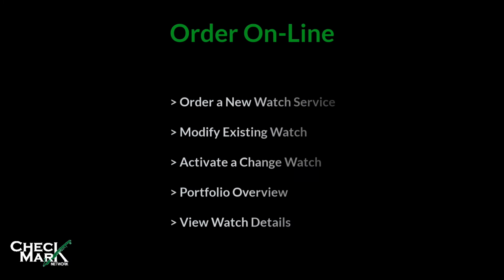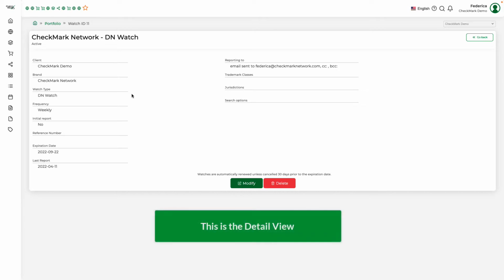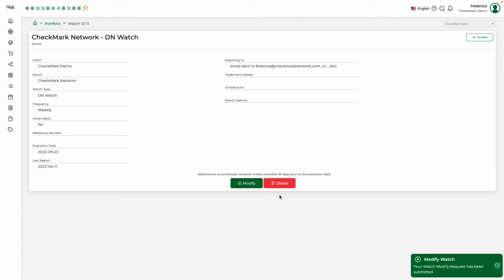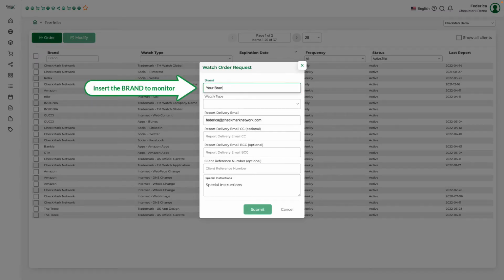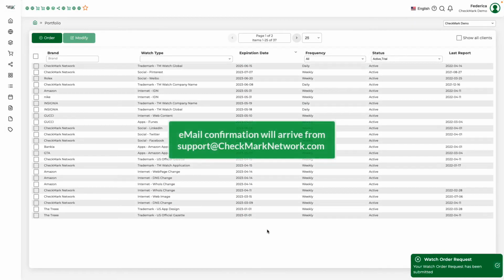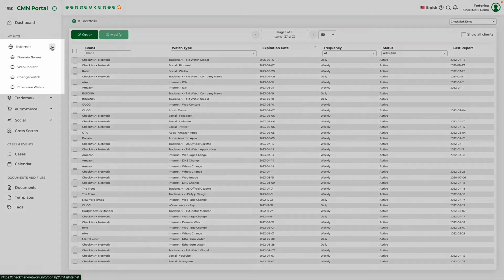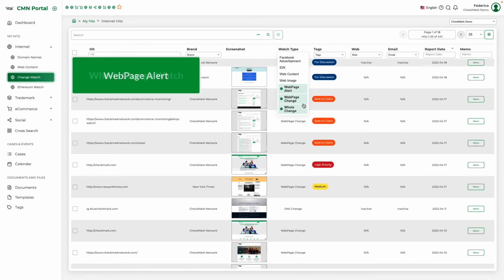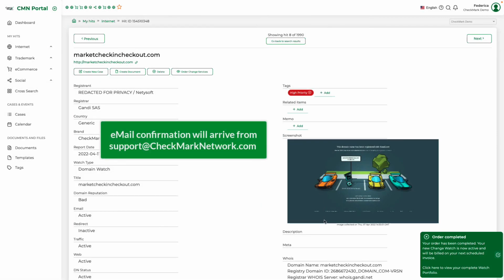7 Ordering Services & Portfolio CMN Portal Tutorial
Learn how to order services, manage your portfolio and order Change Watches directly from your Domain name hits on the CheckMark Network Platform.